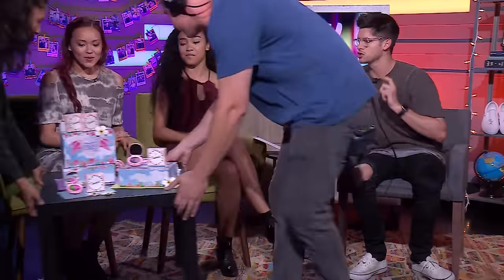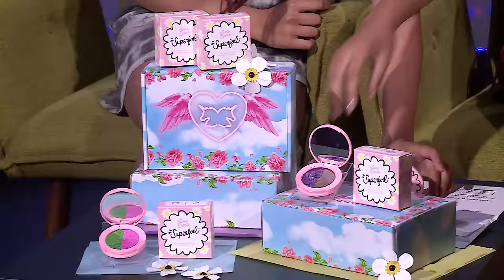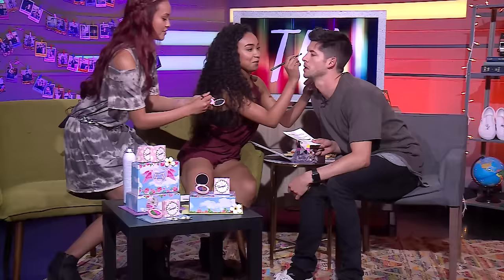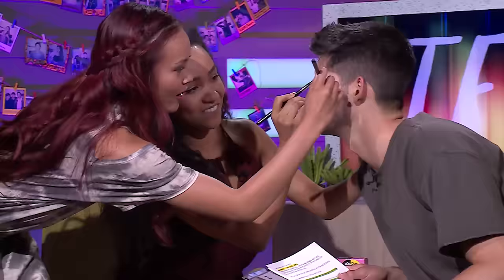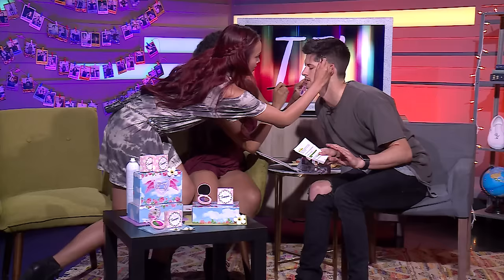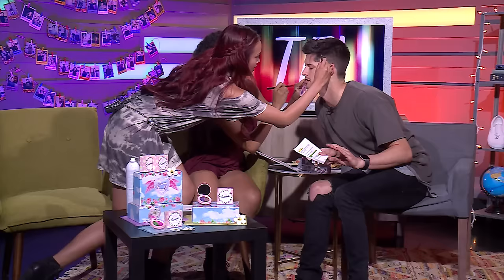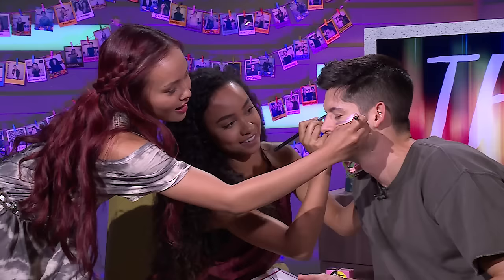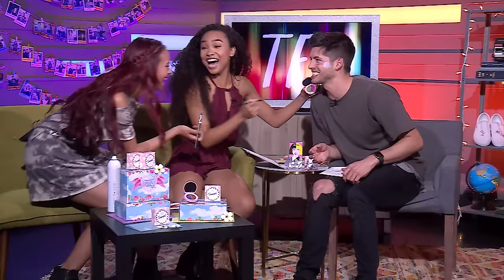LIME CRIME SUPERFOILS DEMO!!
Ysa Penarejo & Genneya Walton present the most amazing superfoil demo of all superfoils!

→ Credits ←

→ follow AwesomenessTV! ←